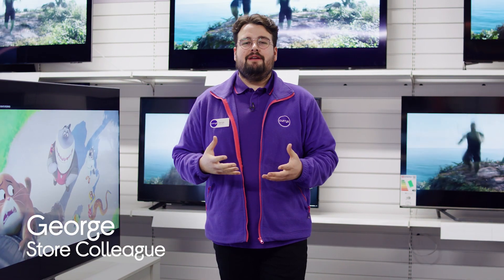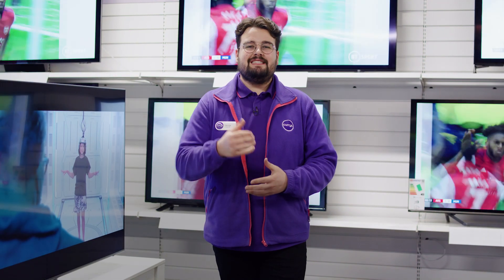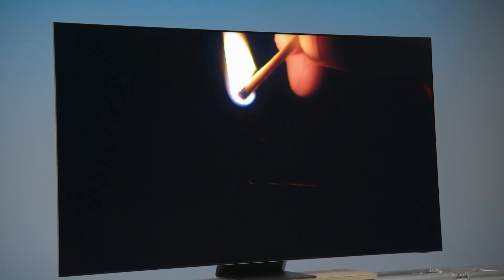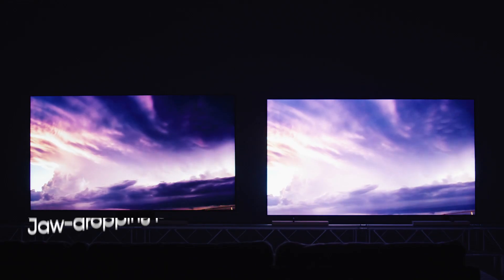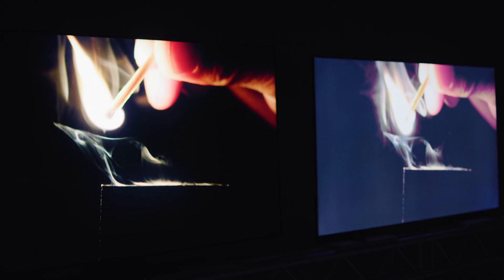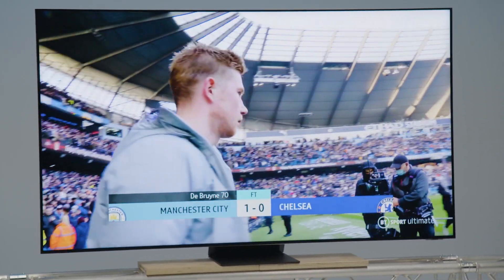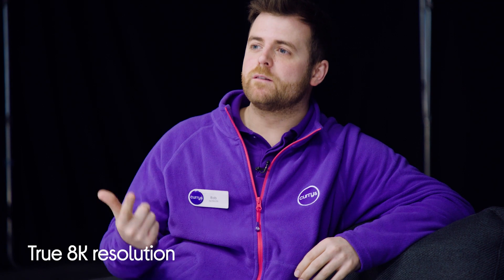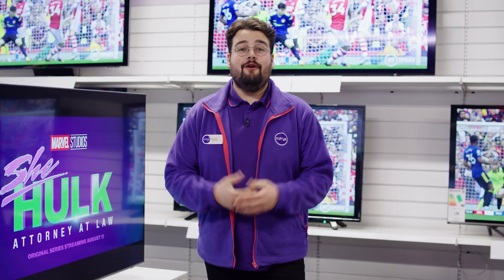Samsung QN800B Neo QLED 8K TV - Hands On+